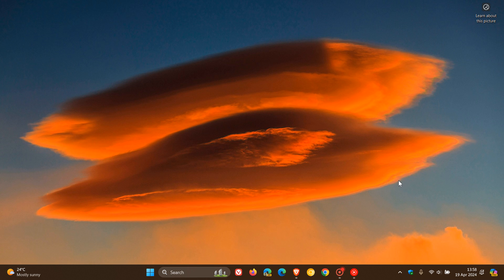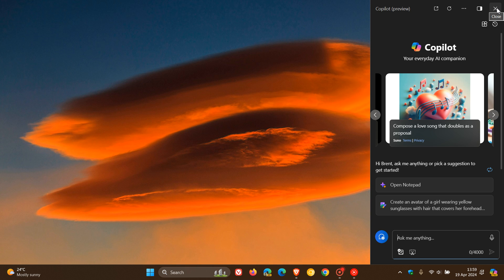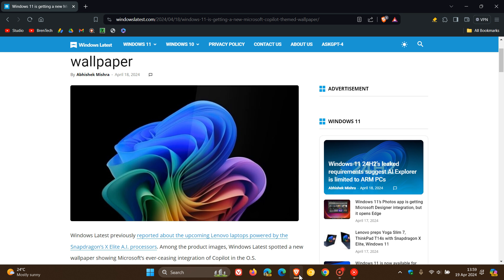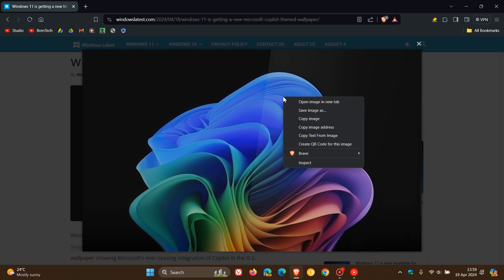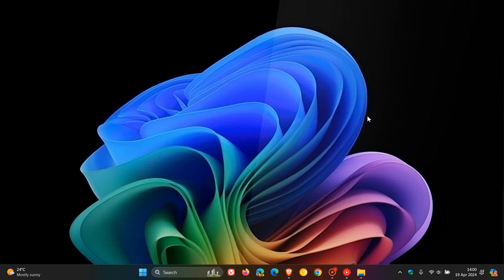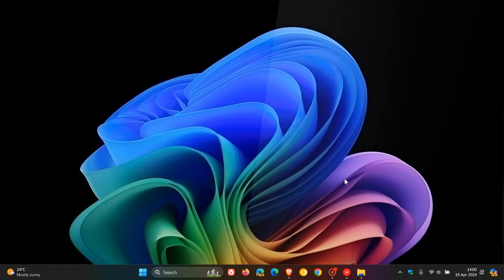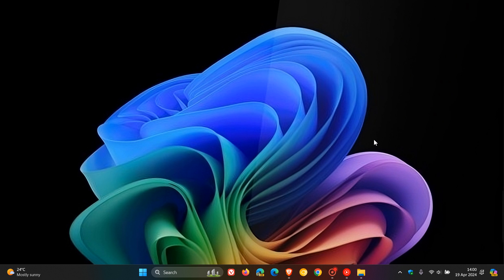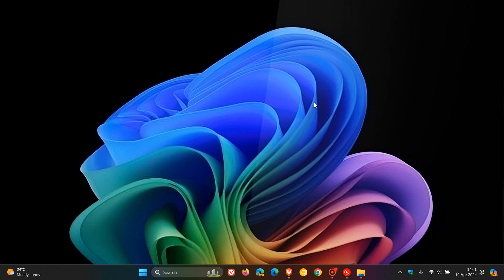Download this new Windows Copilot Wallpaper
This desktop background is included in the upcoming Lenovo laptops powered by the Snapdragon’s X Elite A.I. processors and can be downloaded